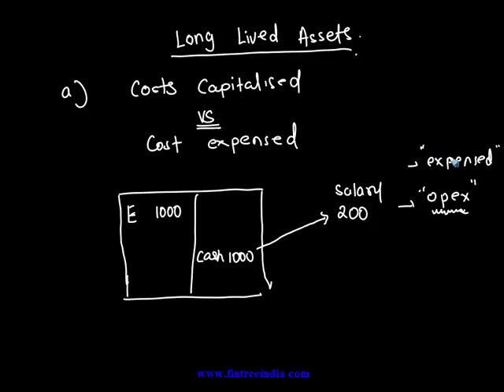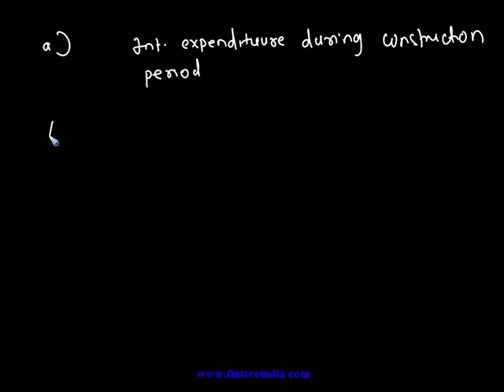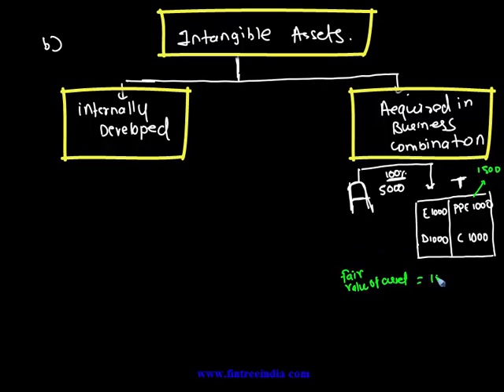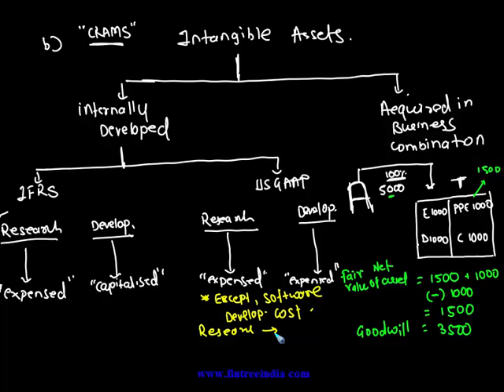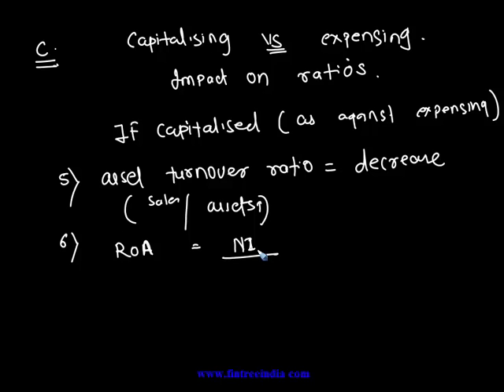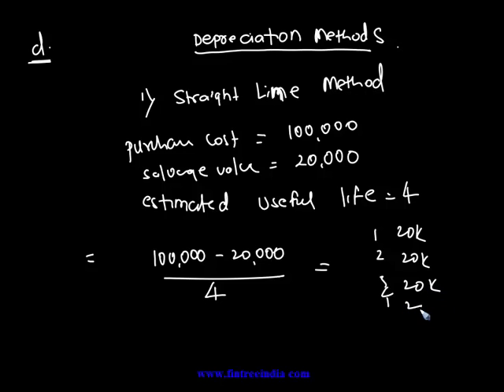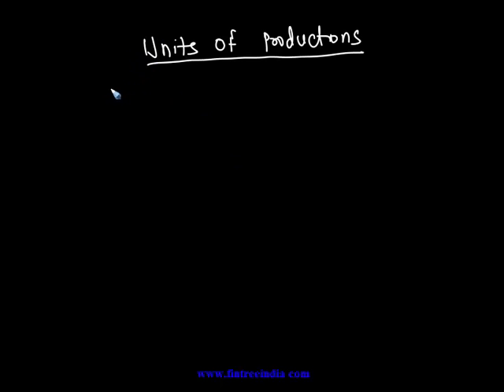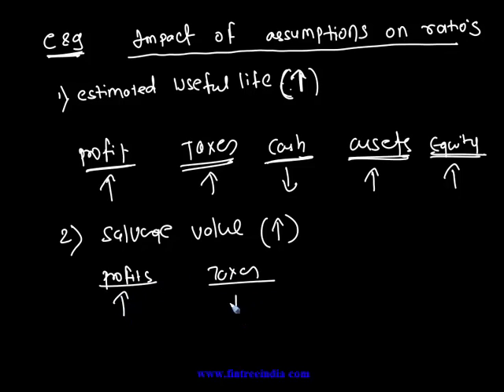CFA Level I : FRA - Long Lived Asset (as per new syllabus) Part I (of 2)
This series of video covers the following key areas:

-Costs that are capitalised and costs that are expensed in the period in which they are incurred

-Financial reporting of the following types of intangible assets: purchased, internally developed, acquired in a business combination

-How capitalising versus expensing costs in the period in which they are incurred affects financial statements and ratios
ion methods for property, plant, and equipment and calculate depreciation expense

-Choice of depreciation method and assumptions concerning useful life and residual value affect depreciation expense, financial
statements, and ratios

-Amortisation methods for intangible assets with finite lives and calculate amortisation expense

-Amortisation method and assumptions concerning useful life and residual value affect amortisation expense, financial
statements, and ratios

-Revaluation model

-Impairment of property, plant, and equipment and intangible assets

how impairment, revaluation, and derecognition of property, plant, and equipment and intangible assets affect financial
statements and ratios

-Financial statement presentation of and disclosures relating to property, plant, and equipment and intangible assets

-Leasing rather than purchasing assets affects financial statements and ratios

-Finance leases and operating leases affect financial statements and ratios from the perspective of both the lessor and
the lessee